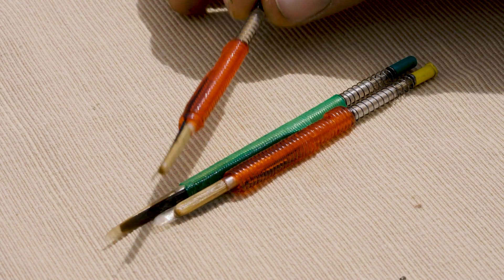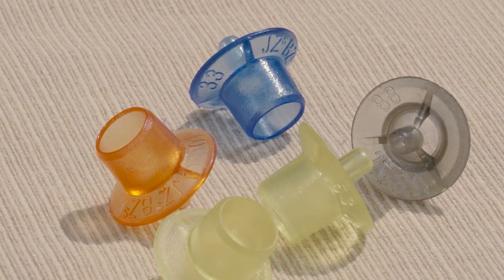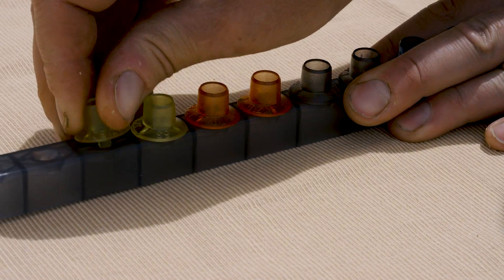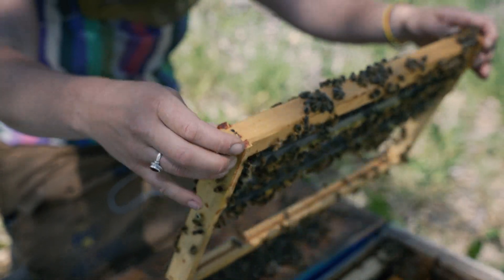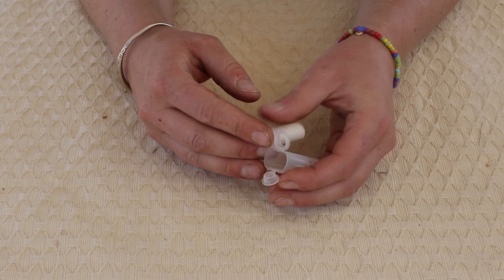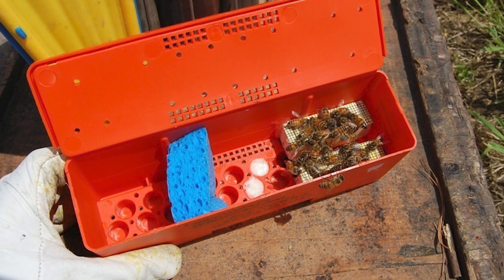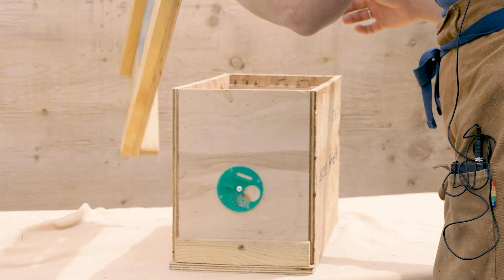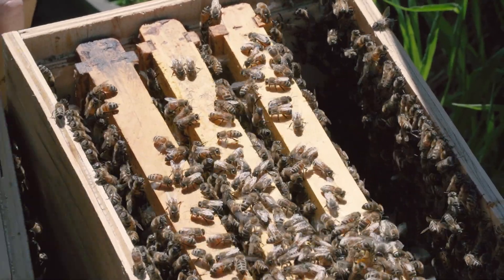Queen Rearing Equipment Essentials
If you've been curious about queen rearing or want to improve your techniques, you're in the right place! In this video, we'll guide you through the fundamental tools required for successful queen rearing and share valuable tips to get you started on this fascinating journey.

For a comprehensive understanding of beekeeping equipment and other essential topics, consider enrolling in Level One Beekeeping. Build or enhance your own backyard beekeeping operation! Whether you are a beginner or an established beekeeper, a hobbyist or a professional, living in an urban or a rural setting, gain the skills to raise and manage honey bees through an entire beekeeping season. Apply your knowledge of bee biology and health, pollen and nectar, hive placement, feeding plans, and strategies for colony management. With the knowledge gained in this course, you will be able to develop solutions to overcome a variety of common beekeeping challenges.

Code: E01XVQBALR8MOGJV

Edited by Calvin D'Silva